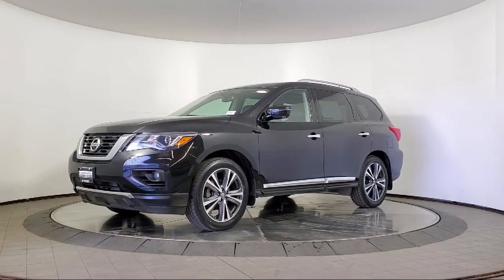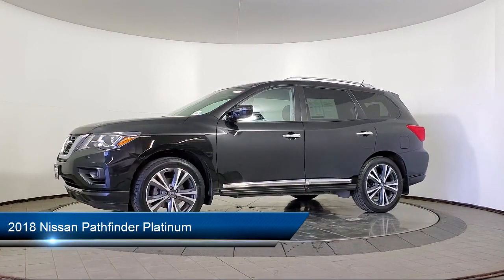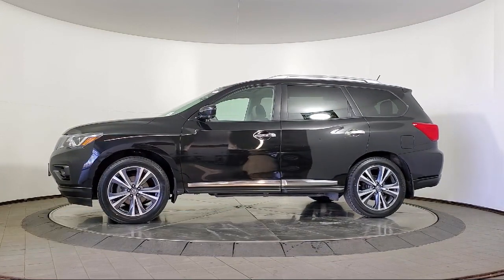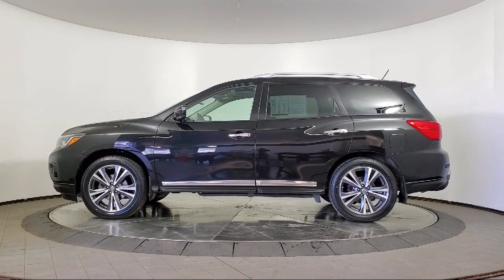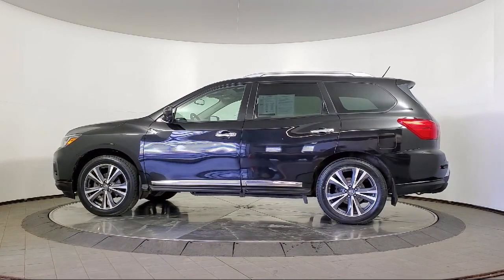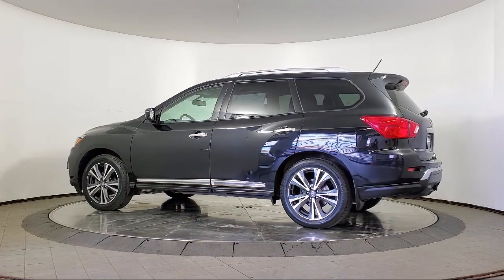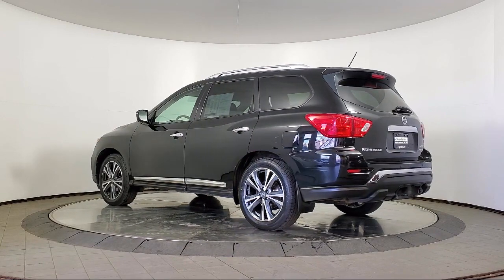2018 Nissan Pathfinder Platinum Sport Utility Coon Rapids Oak Park Blaine Minneapolis Shoreview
2018 Nissan Pathfinder Platinum Sport Utility Stock Number: R18977A Vin:5N1DR2MM9JC611690.

Coon Rapids Chrysler Dodge Jeep is proudly serving our friends and neighbors in Coon Rapids, Oak Park, Blaine, Minneapolis, and Shoreview. or give us a call at for more information about this or any of our other vehicles.
Coon Rapids Chrysler Dodge Jeep
10541 Woodcrest Drive NW